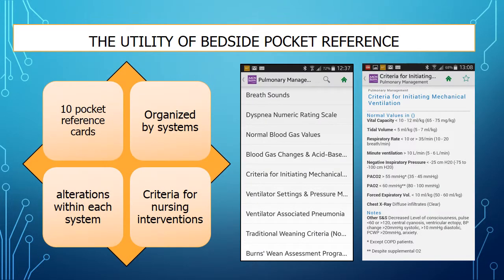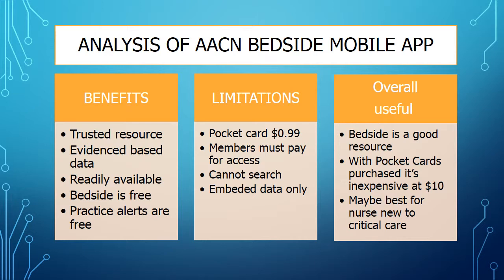Rogers AACN Bedside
This is a review of the AACN's Bedside mobile nursing application